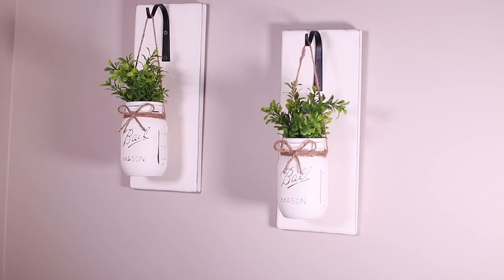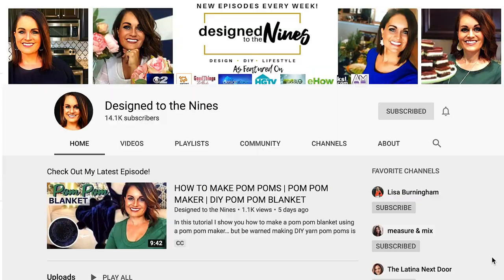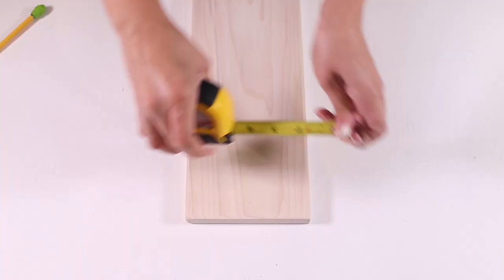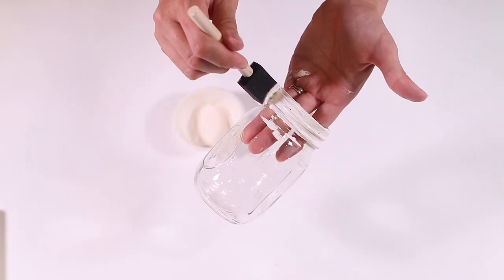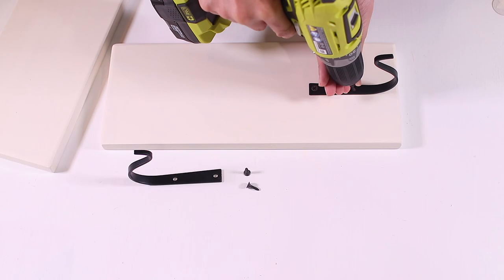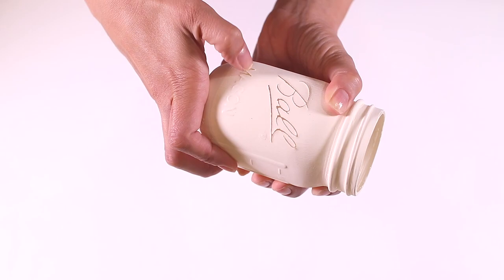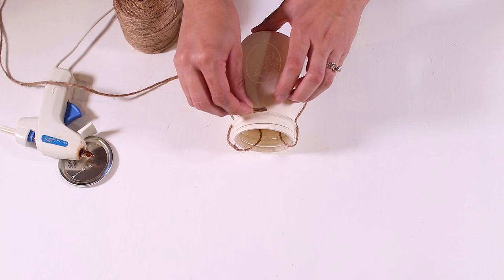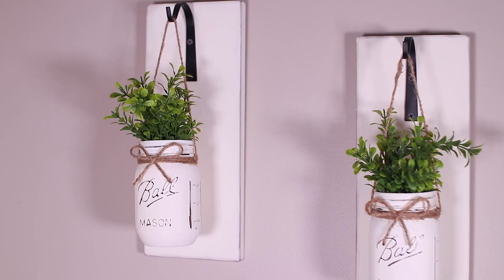Waverly Chalk Paint Farmhouse Sconces | Greenery Decor | Homemaking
Hey, homemakers today we're making Waverly Chalk Paint farmhouse sconces with greenery decor pieces. These are the perfect addition to any farmhouse style living room or dining room. These mason jar sconces are so easy to make.

- Decorative Hooks

- Waverly Chalk Paint In Ivory From Walmart

- Waverly Chalk Paint In Elephant From Walmart

- 2 Sprigs Of Boxwood Greenery

- Foam Brushes

- Jute Cord (2 Ply #20)

- 2 Pieces of  Poplar Board Each Measuring 14 X 5.5

- Saw Tooth Hangers

- Power Sander

- 1/16 drill bit

- 2 Regular Mouth Pint Size Jar

My Main Camera
My Vlogging Camera
My Main Lens
My Second Lens - An inexpensive way to get a blurry background

 💁🏻‍♀️ABOUT ME 💁🏻‍♀️
Hey homemakers! My name is Shirlee Alicia. I'm a homeschooling mom living in the United States who takes pride in being a homemaker to my husband Dean, our 3 children - identical twin boys Noah & Caleb, our tiny tot Analise, and our Boston Terrier, Callie Grace. I embrace homemaking, feminine lifestyle, and traditional living. When I'm not making video's you can find me at church, the thrift store or pinning something on Pinterest. I've been a housewife for over 10 years and I enjoy sharing the homemaking skills I've learned over time with the modern homemaker.

For today's homemaking video Shirlee Alicia is making a pair of farmhouse sconces using Waverly Chalk Paint and greenery decor. These rustic wall sconces are the perfect addition to your living room or even dining room. Mason jar decor is such a nice way to add the farmhouse feel to any room. These rustic wall decor pieces are a great way to add farmhouse vibes on a small budget.   If farmhouse decor is your thing this the video for you.